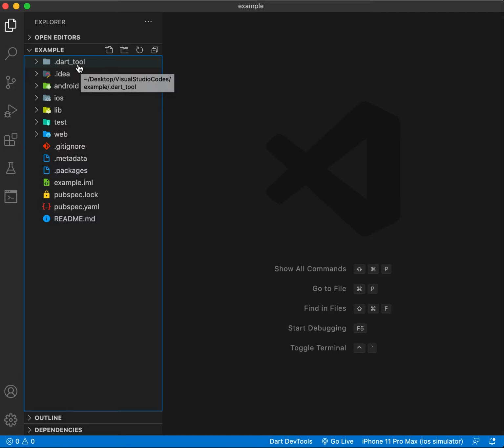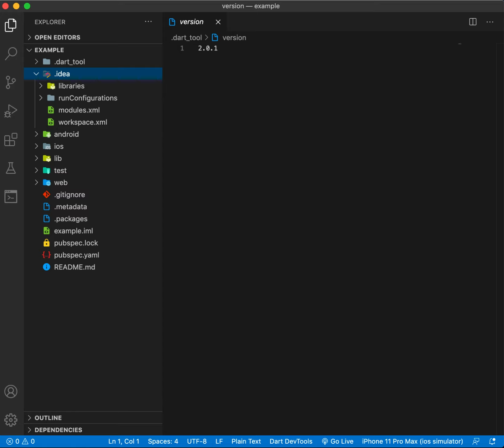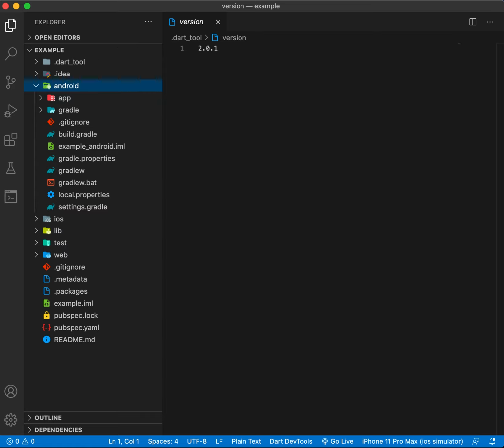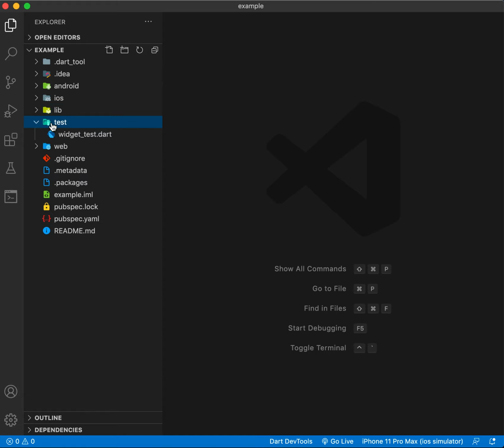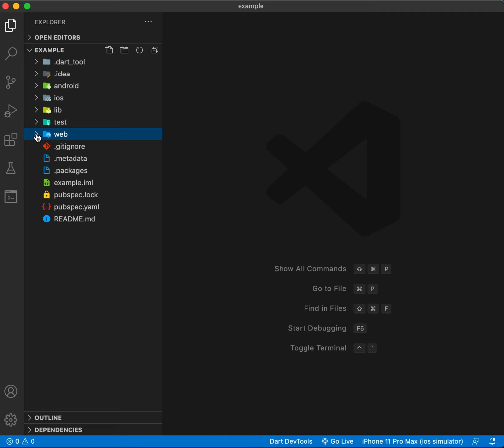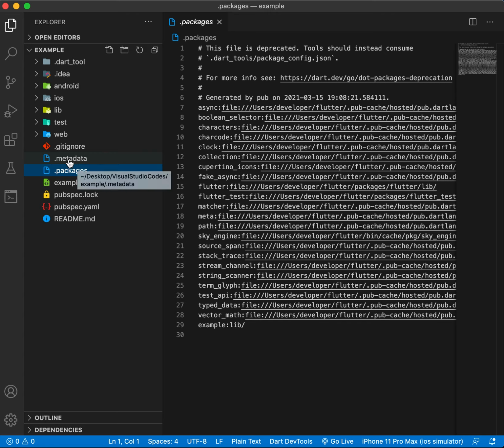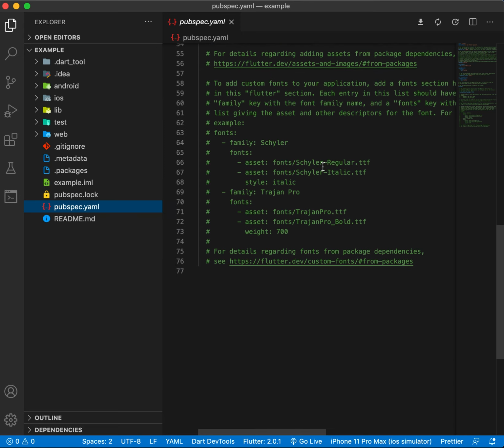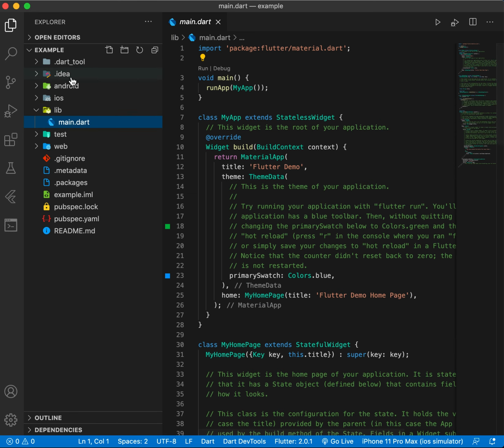Google's Flutter Tutorials | 1- Flutter Project Structure | Android, iOS, Web & Desktop | Dart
In this video we will learn about flutter project structure.
Android and iOS directories hold a complete Android and iOS app respectively, with all their respective files. Whenever you want to implement any platform specific feature you can implement it by going in these directories.
1. lib directory
The lib directory holds all your dart code used to run your app.
2. pubspec.yaml
pubspec.yaml is a special file. It contains your app name, description, SDK version, dependencies, and other important stuff.
3. test directory
The test directory is for writing tests in dart similar to instrumented tests in Android using Espresso.

The Files and Folder that we mainly don’t touch
In 99.99% of cases, we don’t touch these files. As manually edit them can destroy the entire project (expect .gitignore, and README.md 😉).

4. .idea directory holds all project specific settings. Settings are stored mainly in the form of XML files. We normally don’t touch these folders.

5. The .gitignore file is a text file that tells Git, which files or folders to ignore in a project.

6. .metadata, .packages, pubspec.lock are generated by flutter itself. These files are used by the framework itself for internal usages. We normally don’t touch them. As they perform internal tasks.

7. README.md is a markdown file mainly used in version control like Git for representing information of other files.